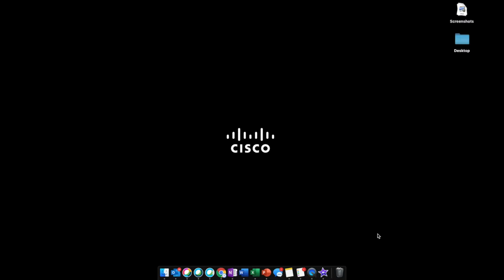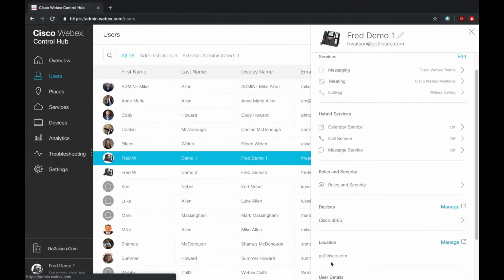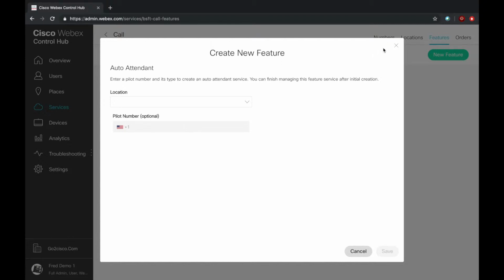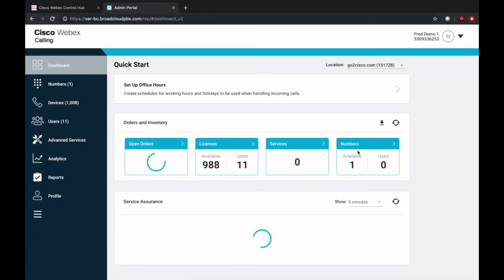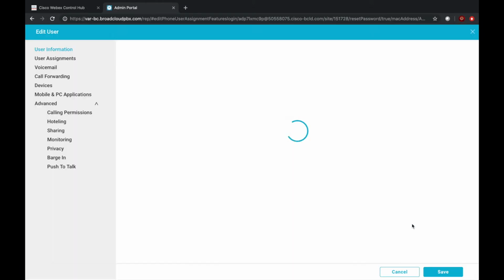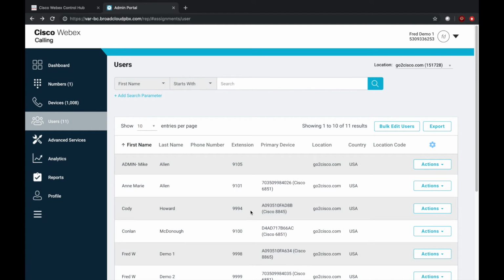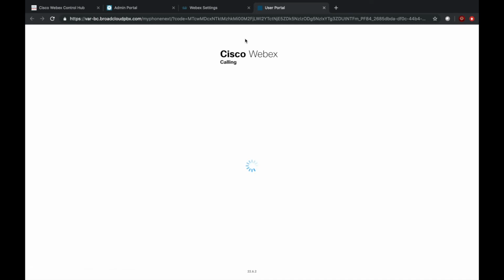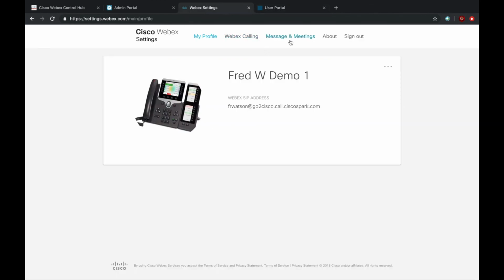Webex Calling Part 3 - Management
Part 3 of the 3 part series on Cisco's new Webex Calling offer. This video focuses on demonstrating the management interface for Webex Calling.